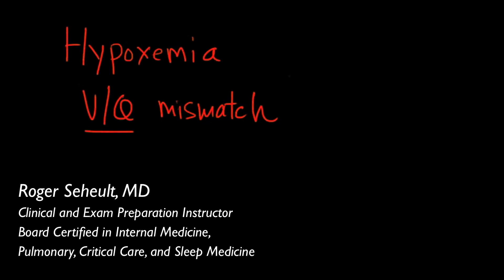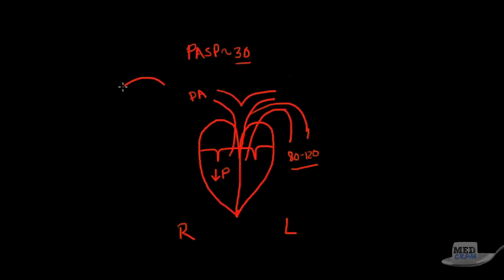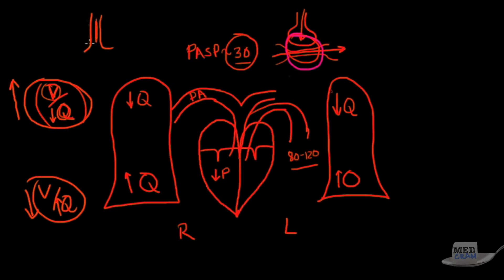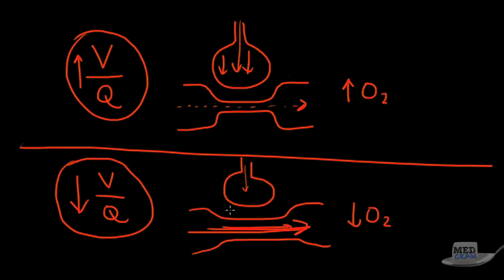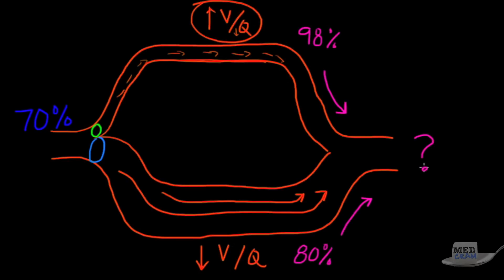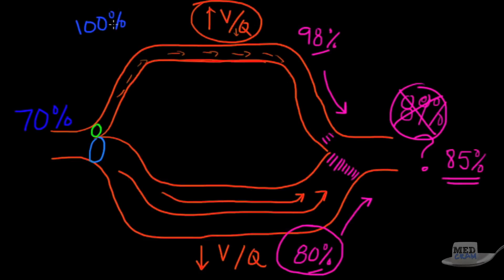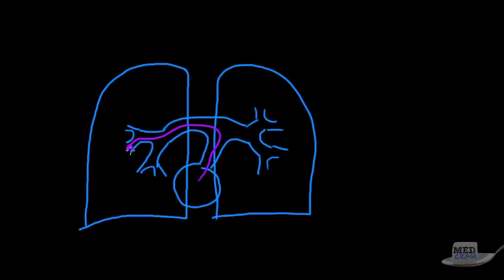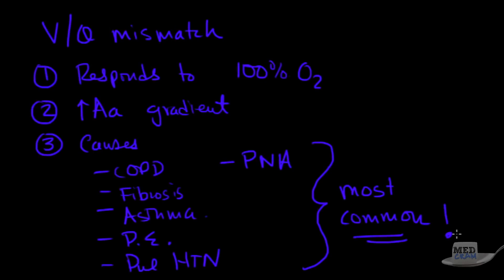VQ Mismatch - Ventilation Perfusion Mismatch & Ratio (Remastered)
Get clarity on V/Q mismatch(ventilation/perfusion mismatch) with illustrations by Dr. Roger Seheult of  This video is part of the "MedCram Remastered" series: A video we've re-edited & sped up to make learning even more efficient.

This video is one part of the full course on the five main causes of hypoxemia.  Each of these causes is explained in a video: high altitude, pulmonary diffusion, hypoventilation, shunting, and VQ mismatch.

to view all 5 causes of hypoxemia?utm_source=Youtube&utm_medium=Video&utm_campaign=Video+Link+Clicks&utm_term=VQ+Mismatch+-+Ventilation+Perfusion+Mismatch+%26+Ratio+%28Remastered%29&utm_content=1s1pymQlhqU

for the rest of this course (on hypoxemia and causes of respiratory failure) and over 100 lectures.  This is the home for all MedCram.com medical videos (many medical videos, medical lectures, and quizzes are not on YouTube).

for hundreds of clear & concise videos

MedCram: Medical education topics explained clearly including:  Respiratory lectures such as Asthma and COPD.  Renal lectures on Acute Renal Failure and Adrenal Gland.  Internal medicine videos on Oxygen Hemoglobin Dissociation Curve and Medical Acid Base.  A growing library on critical care topics such as Shock, Diabetic Ketoacidosis (DKA), and Mechanical Ventilation.  Cardiology videos on Hypertension, ECG / EKG Interpretation, and heart failure.  VQ Mismatch and Hyponatremia lectures have been popular among medical students and physicians. The Pulmonary Function Tests (PFTs) videos and Ventilator-associated pneumonia  lectures have been particularly popular with RTs. NPs and PAs have provided great feedback on Pneumonia Treatment and Liver Function Tests among many others. Dr. Jacquet teaches our FAST exam tutorial & bedside ultrasound courses. Many nursing students have found the Asthma and shock lectures very helpful.  We're starting a new course series on clinical ultrasound & ultrasound medical imaging.